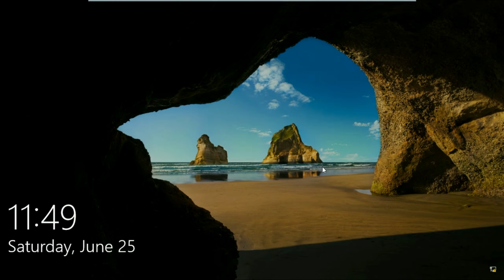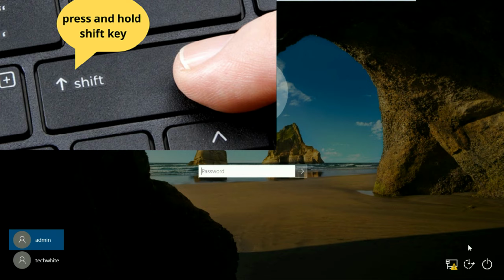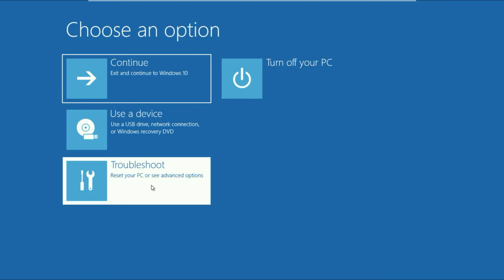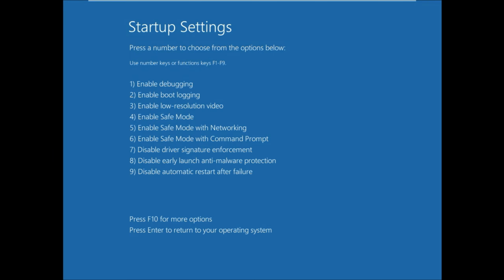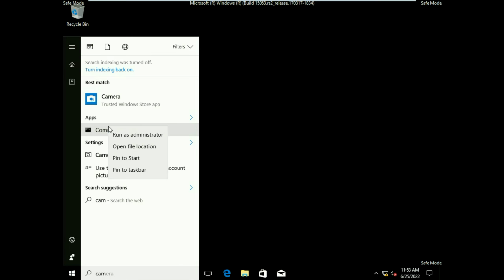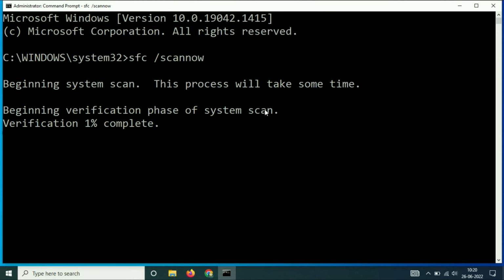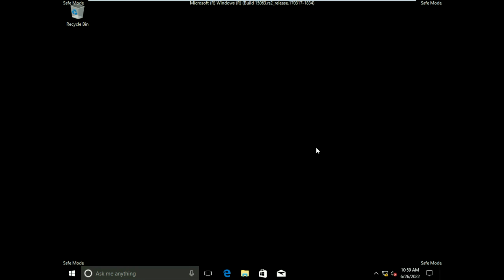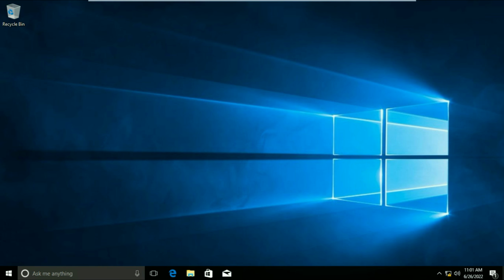How To Fix Windows 10 is Stuck on Welcome Screen | Windows 10 Stuck On Loading Screen |Black Screen